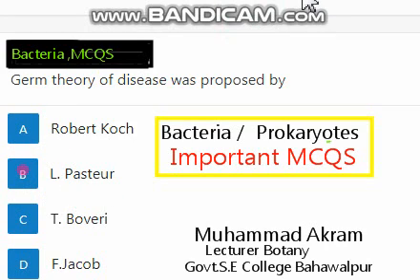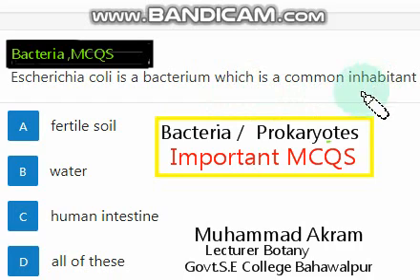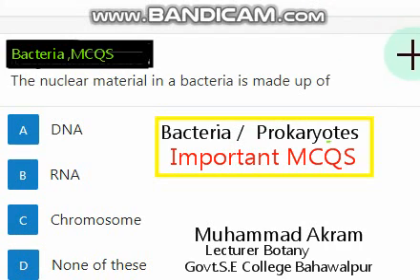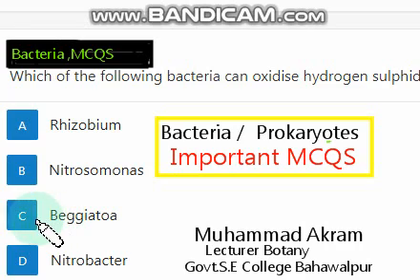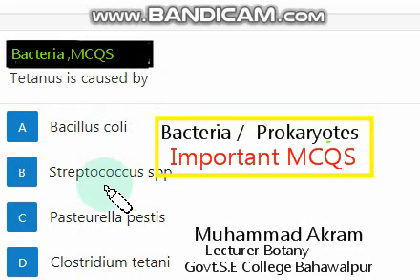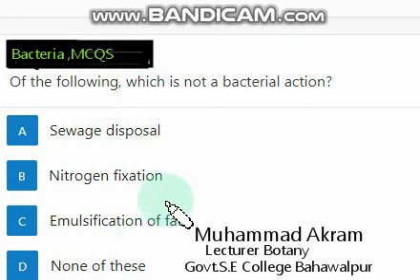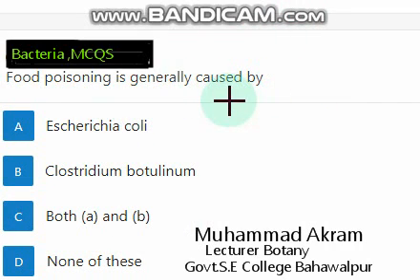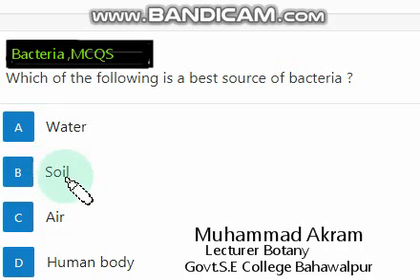Bacteria / Prokaryotes important MCQS ||Botany important MCQS || M.Sc Online Exams ||PPSC, FPSC NTS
This video has many important MCQS of Bacteria.lecturer Botany and Biology preparation MCQS.